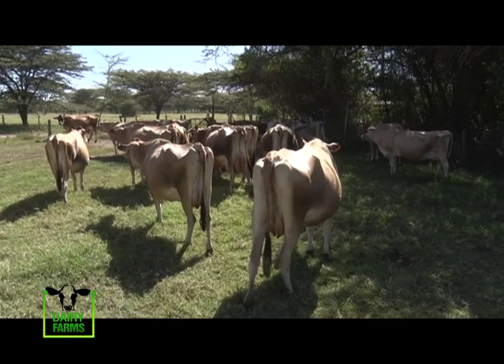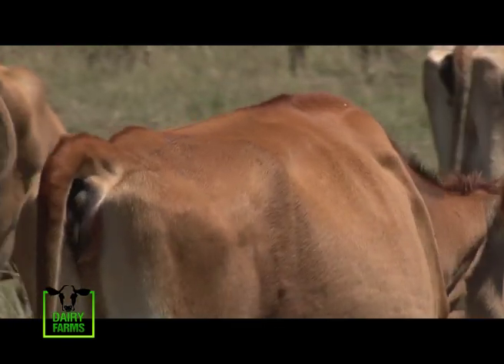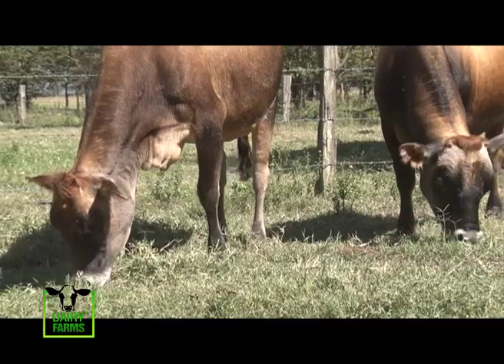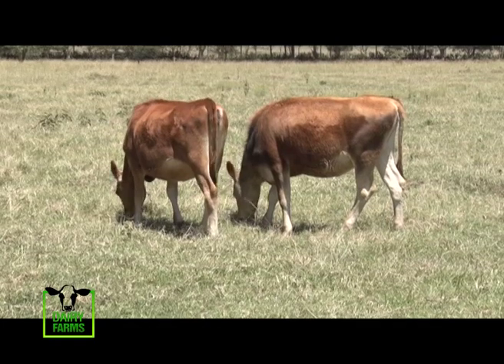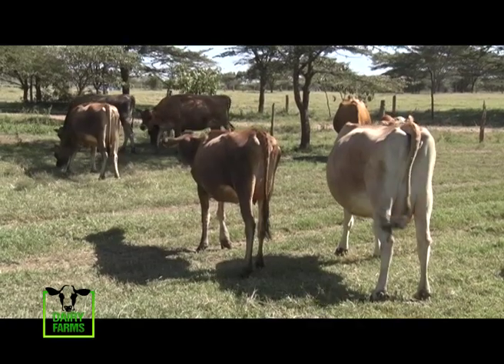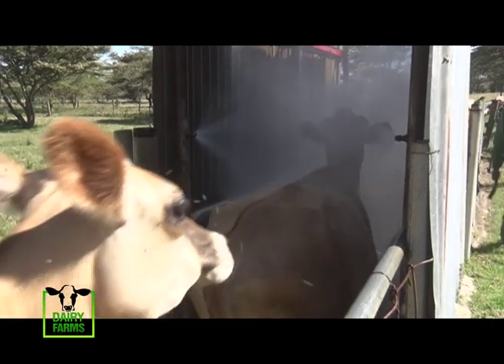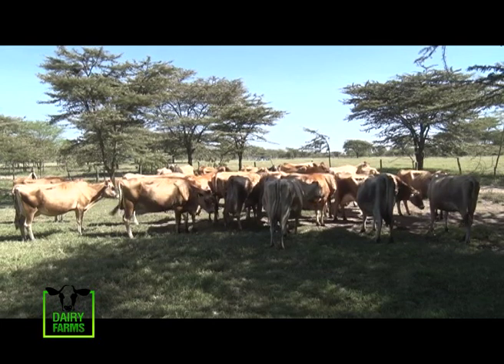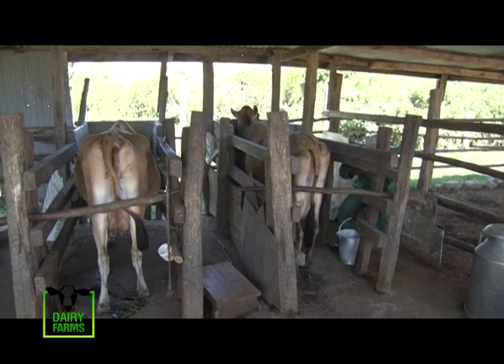Wedding present that turn into an income generating dairy hobby PART 2